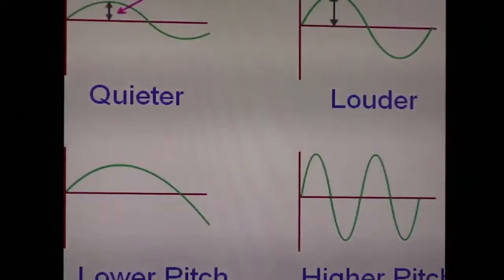Music is the Answer: Bridging the Gap Between the Arts and Sciences | Kyle Newman | TEDxMilkenSchool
Kyle explores the relationship between math and science using music-his saxophone in particular-to demonstrate the subjects inextricable connections.

Milken eighth grader Kyle Newman constantly follows his muse: reveling in the process of discovery and learning. This led him to the saxophone, which he has played since elementary school. Kyle is a member of both the upper school Jazz Band and the Milken Knights robotics team. He is currently competing in the LA County Science Fair.